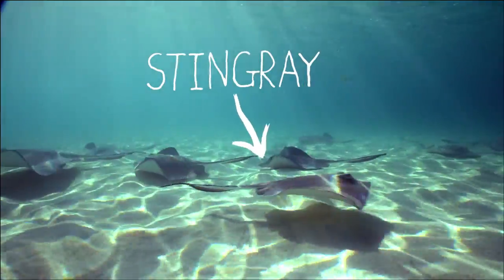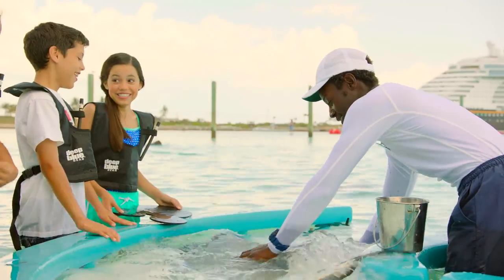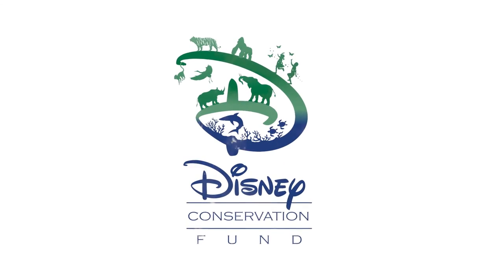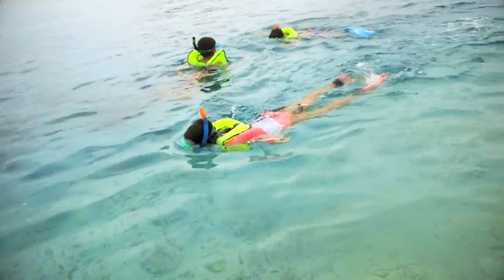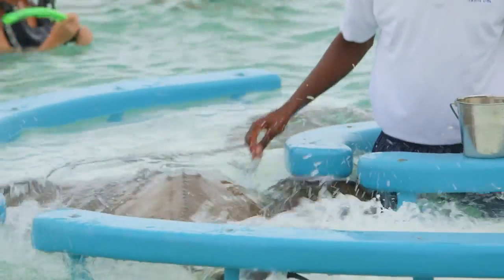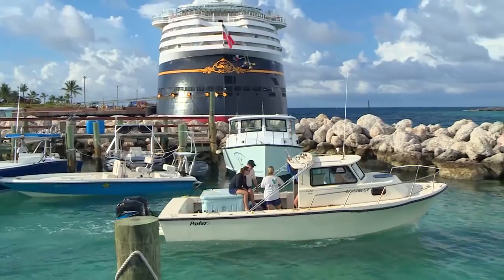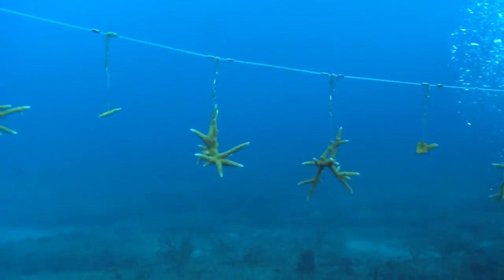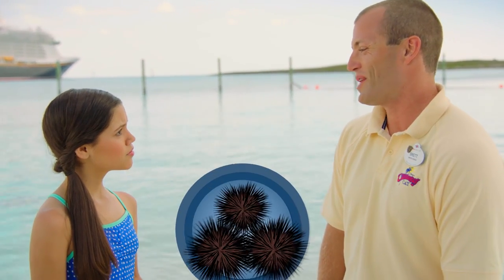Behind the Waves: Disney Cruise Line Helps Restore Health of Coral Reefs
CELEBRATION, Fla. (June 8, 2016)  – In honor of World Oceans Day, Disney Cruise Line launched a new video series – Behind the Waves featuring Disney Channel Star Jenna Ortega from the hit new TV series Stuck in the Middle. Jenna gives viewers an inside look at the many ways Disney Cruise Line is helping to protect the environment.

In this first video, Jenna meets with a Disney Cruise Line animal expert to learn more about how guests can connect with nature on Castaway Cay, Disney’s private island, and how Disney Cruise Line is involved in a multi-year project to restore the health of coral reefs. Viewers can look forward to additional Behind the Waves videos in the coming months about onboard energy efficiencies, water conservation and recycling efforts.